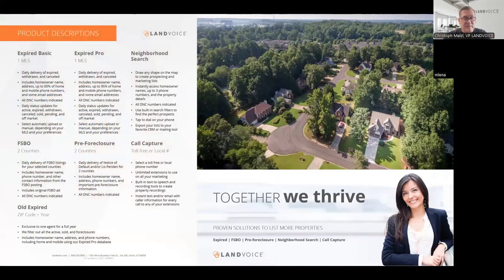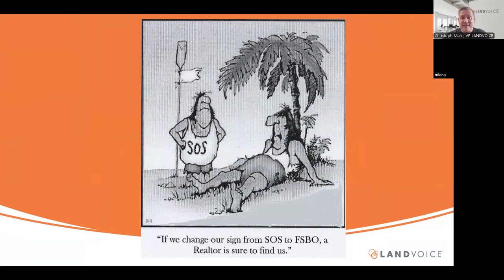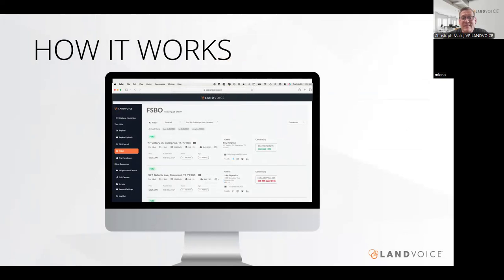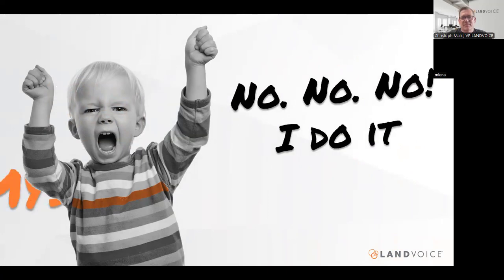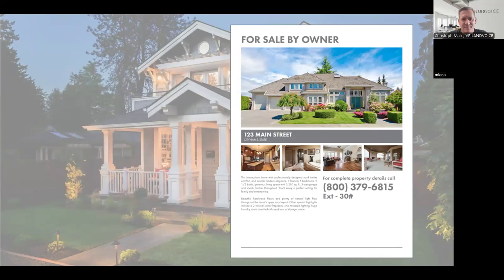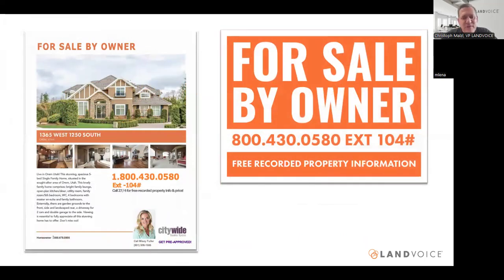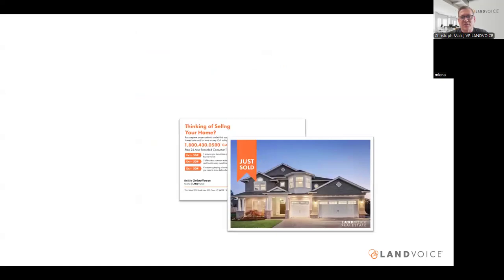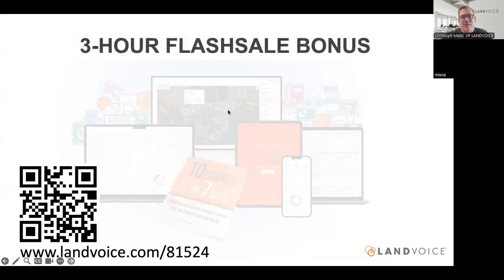Generating Buyer and Seller Leads for your referral partners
Loan Officers, we have a system for you to generate buyer and seller leads to give to referral partners. For every lead you give out, you can expect to get 2 or 3 back